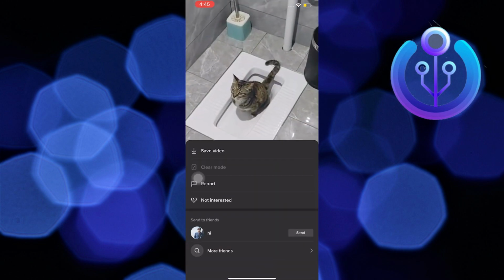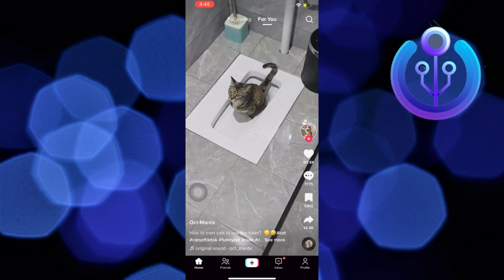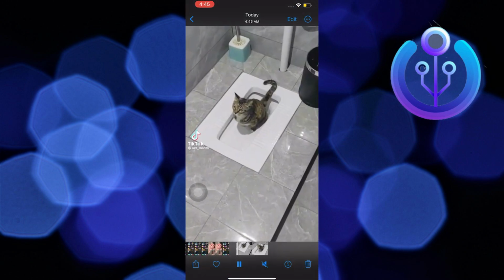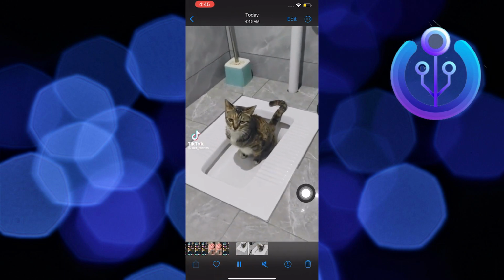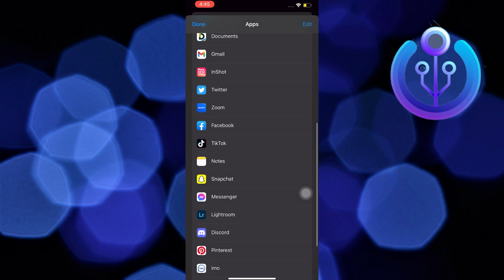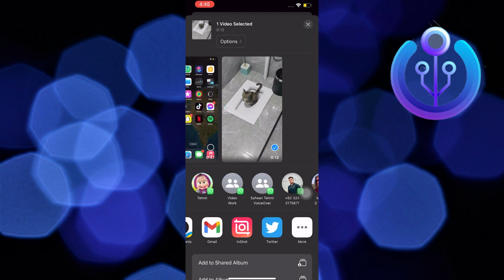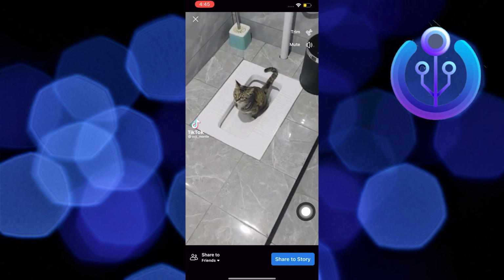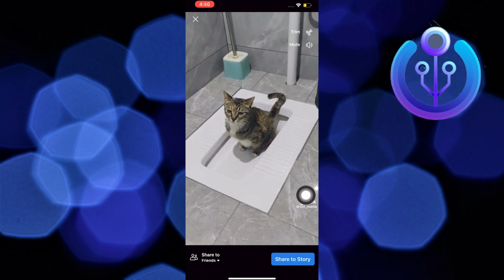How to Share Tiktok Video to Facebook Story (Easy)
In this tutorial, you will learn How to Share Tiktok Video to Facebook Story in easy steps by following this super helpful tutorial to get a solution to your problem!!